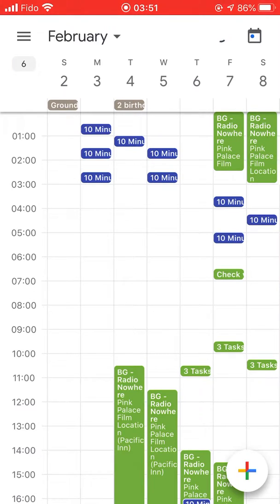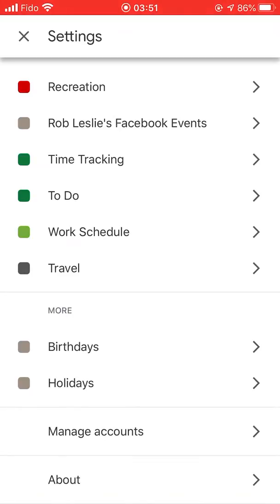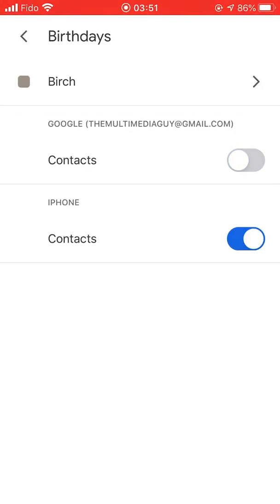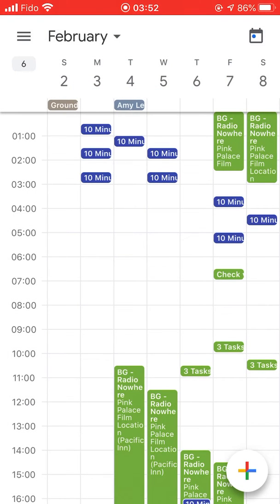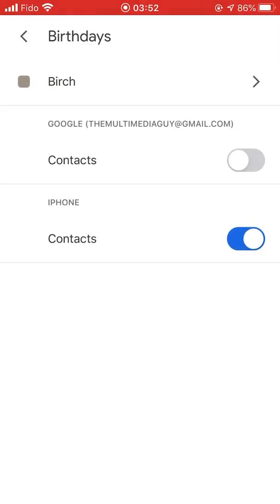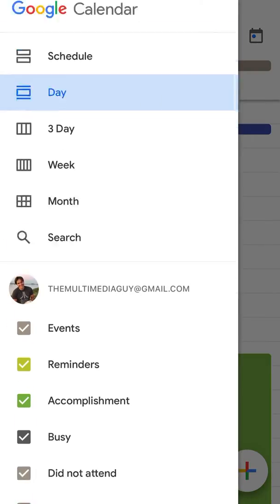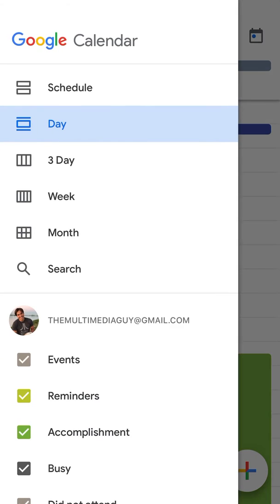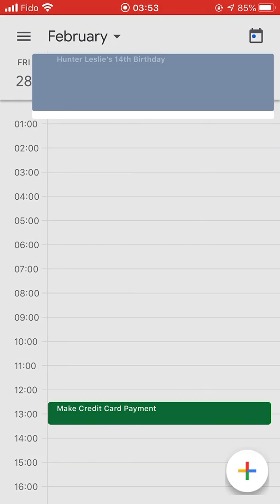SOLVED - Duplicate Birthdays Showing on Google Calendar on iPhone iOS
Get rid of the duplicate showing of calendar events in Google Calendar. I Googled and tried a bunch of other things but as they say "This is the way." There seems to be a conflict when you also sync your contacts with the same Google account. Hope this helps.